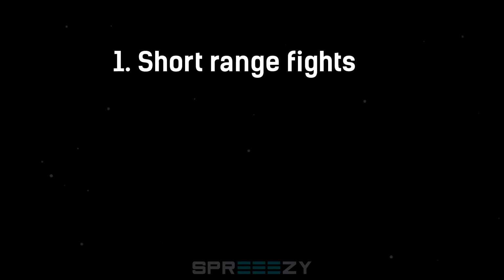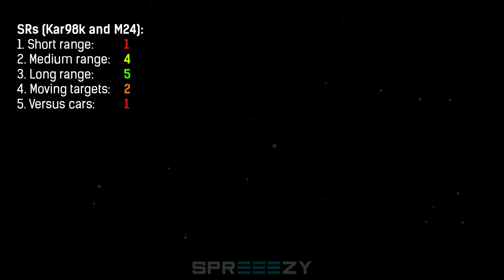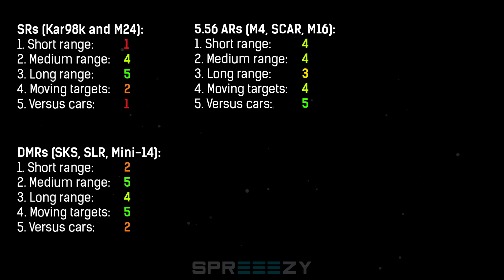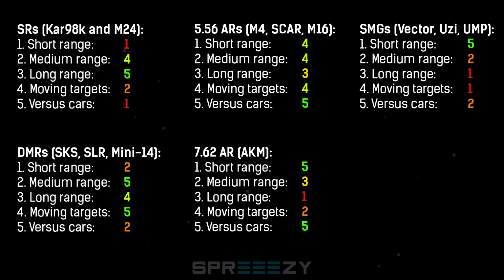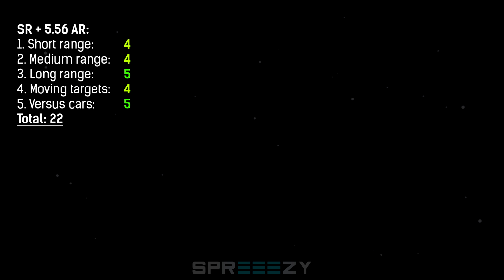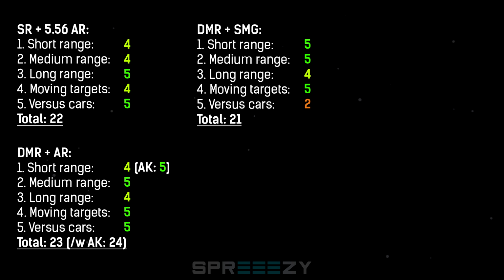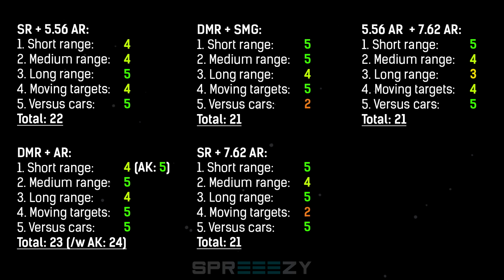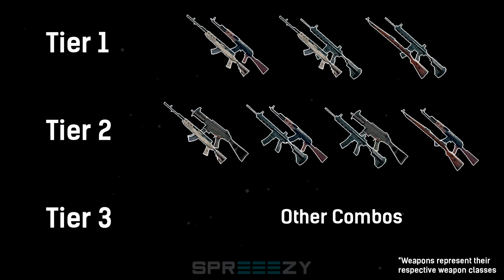The ULTIMATE GUIDE to PUBG Weapon COMBOS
In this video we'll analyze and rate weapon classes and then analyze various combinations, in order to find out which two weapons work best together - the best PUBG weapon loadout. Please keep in mind that this is my personal opinion after playing the game for about 3000 hours, in the current patch #19. Check out the comments for details on weapons that I didn't cover in the video.

★ Info
Croatian player, currently streaming PUBG. The stream is (mostly) family friendly, consisting of Solo / Duo / Squad PUBG gameplay. Gaming background: PUBG (Peak Rank #1 EU/NA), Overwatch (4550 peak), Starcraft 2, Dota 2 (5.5k MMR), very bad at Chess. Developer at CSadria.org. Master's degree, Computer Software Engineering @ FER, Zagreb. Former Captain and Flex of Acertas Gaming (Overwatch).

I do this as my full time job so donations are very much appreciated, but will never be asked for. If you do decide to donate, please remember that they are non-refundable.

I am NOT currently interested in skin/gambling sites.

★ Schedule
Monday: 15:00
Tuesday: 15:00
Wednesday: 15:00
Thursday: 15:00
Friday: 15:00
Saturday: 15:00
Sunday: -

Times are CEST (Central European Summer Time). Will try to stick to the schedule as much as possible. Starting times may vary +- 1h.